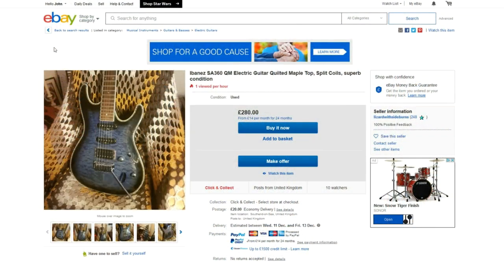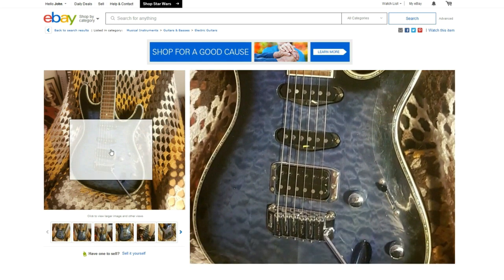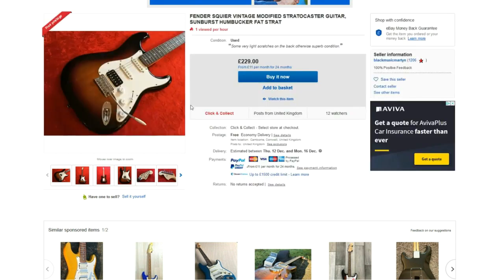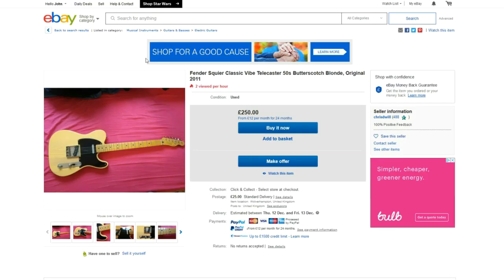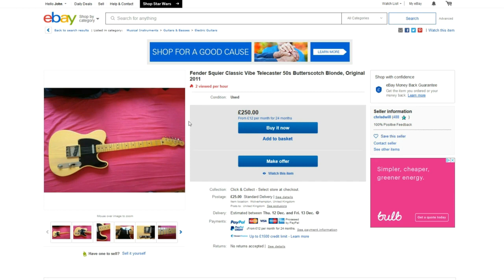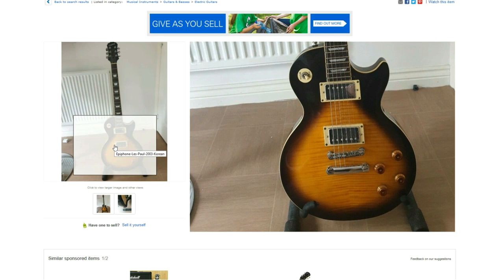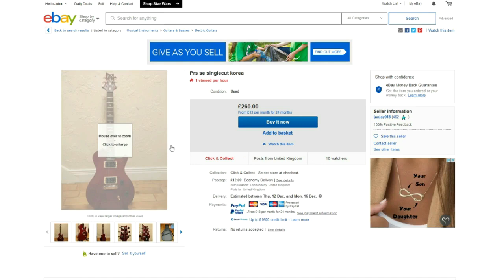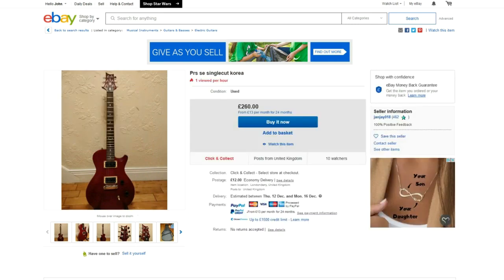What's The Best Used Electric Guitar For £300?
What's the best, most versatile, used guitar for a budget of less than £300?